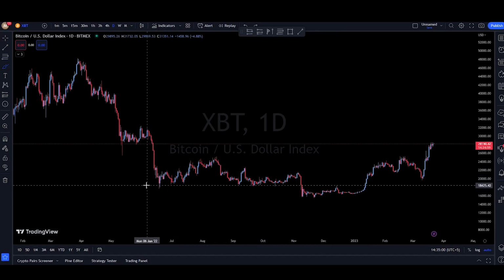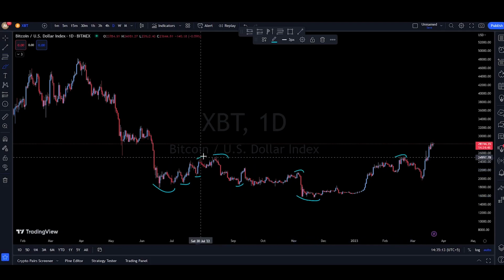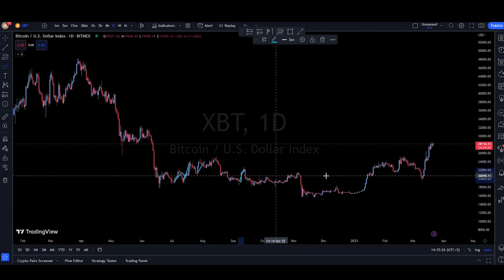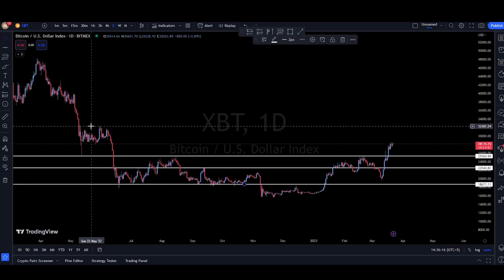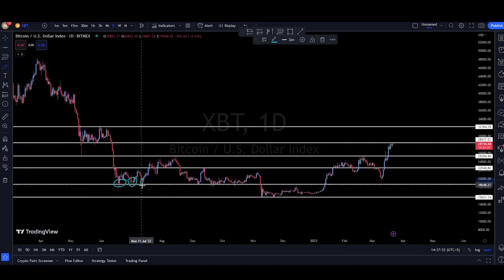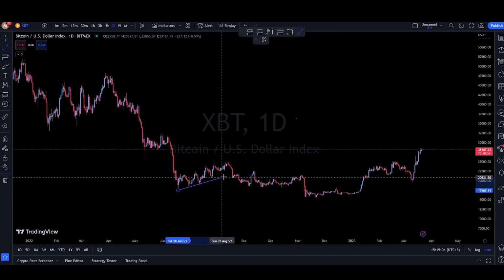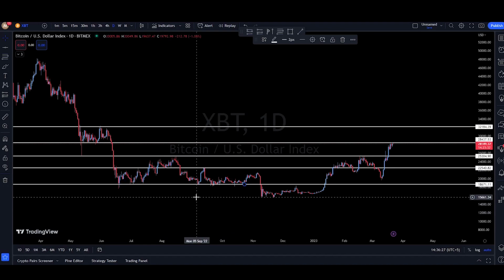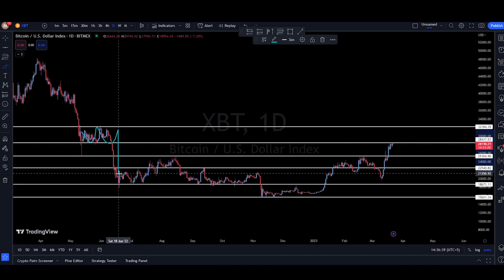Advanced Techniques for Using Support and Resistance to Predict Market Trends.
Sure, here's an example of an SEO-optimized video description for your video on advanced techniques for using support and resistance to predict market trends:

"Learn advanced techniques for using support and resistance to predict market trends in this comprehensive video tutorial. In this video, we'll cover a variety of technical analysis tools, including chart patterns, candlestick analysis, and price action, to help you identify key support and resistance levels in the market. You'll also learn how to apply these tools to create effective trading strategies and manage risk effectively. Whether you're a seasoned trader or just starting out, this video will provide you with the skills and knowledge you need to take your trading to the next level. Don't miss out on this opportunity to improve your trading skills and become a more successful trader!"

Remember to include relevant keywords and phrases throughout your description, while still providing value and engaging content for viewers. Good luck!